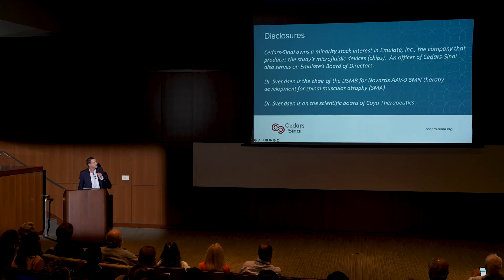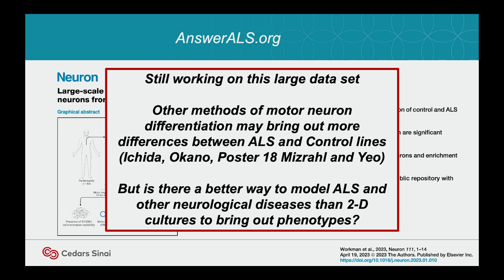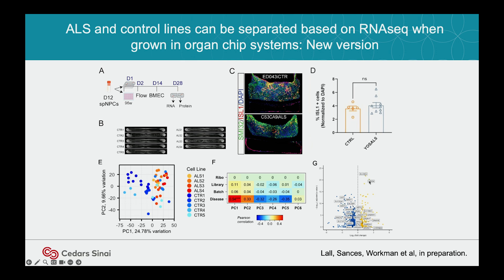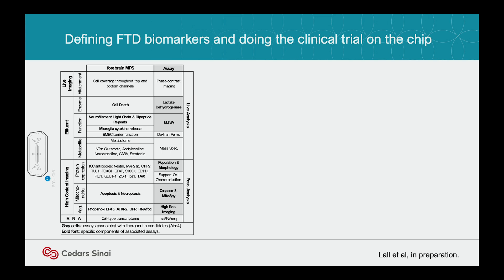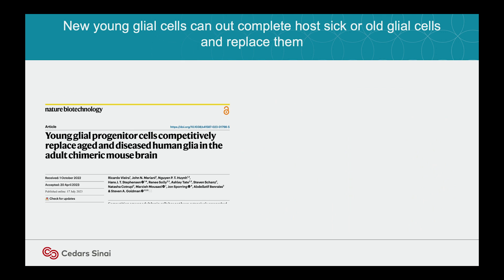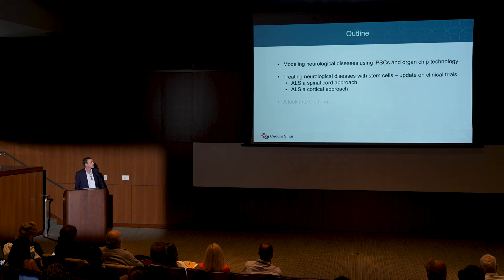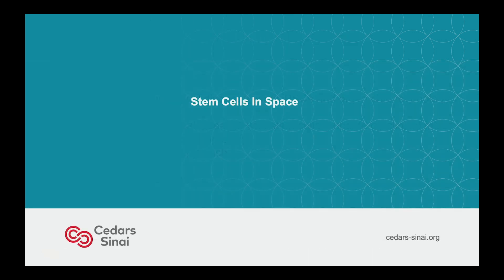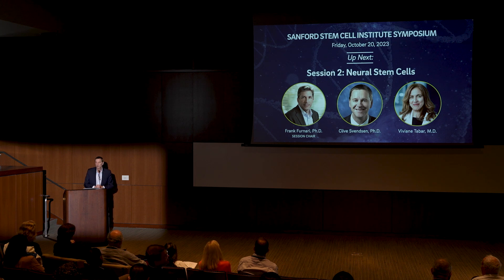Using Stem Cells to Treat Human Disease with Clive Svendsen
Clive Svendsen, Ph.D., leads groundbreaking experiments using stem cell transplants, uncovering unexpected findings. These trials aimed at improving ALS treatments, revealed higher success with upper motor neuron transplants compared to spinal cord methods. Svendsen's exploration of cortical transplants hints at a potential breakthrough. Moreover, his study of stem cell behavior in space opens doors to exciting medical advancements. Recorded on 10/20/2023. [12/2023] [Show ID: 39068]